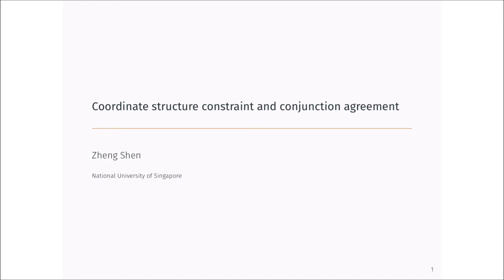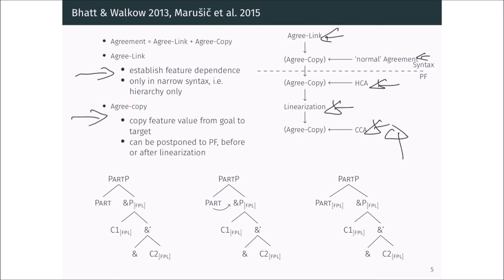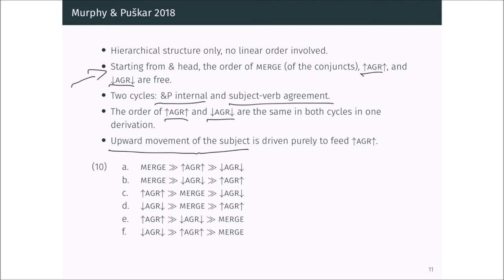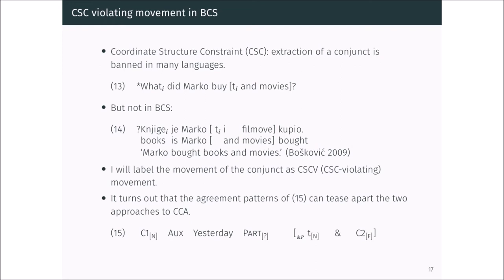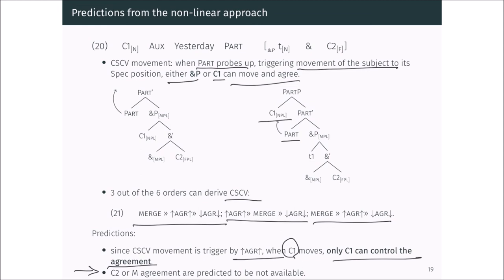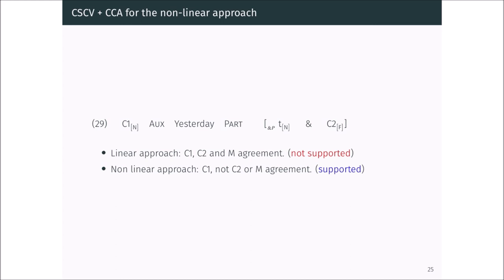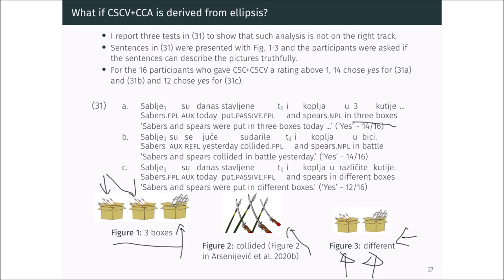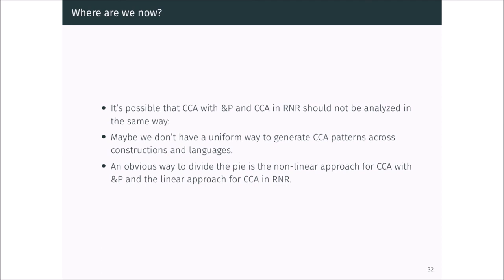TALK: Coordinate structure constraint and conjunction agreement (Shen)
Watch with us: April 22th, 4:15pm CEST
Discuss with us: May 19th, 2:50pm CEST